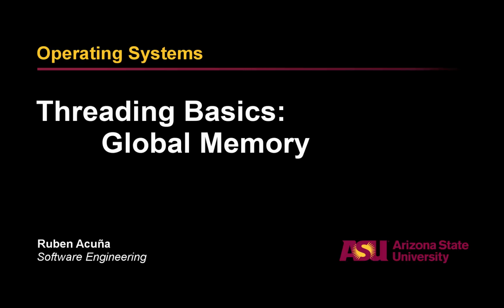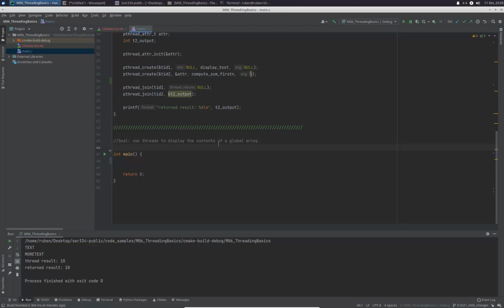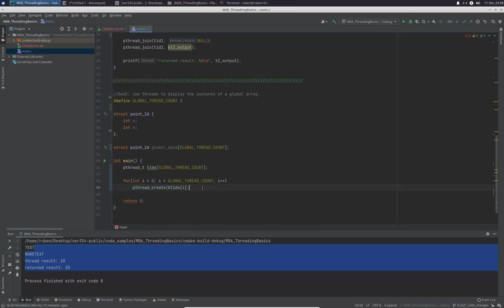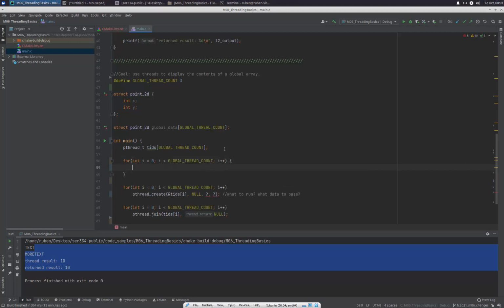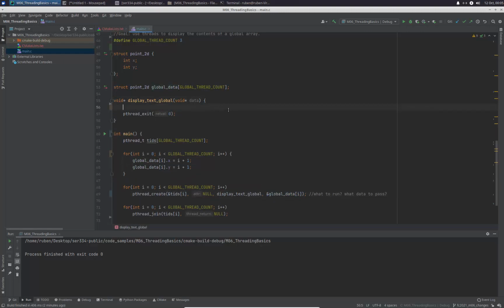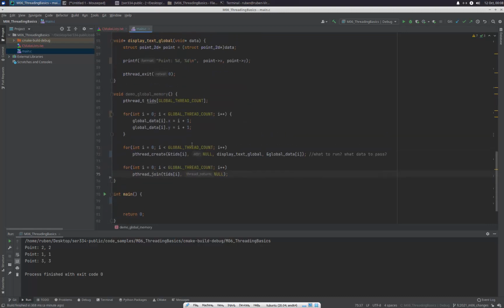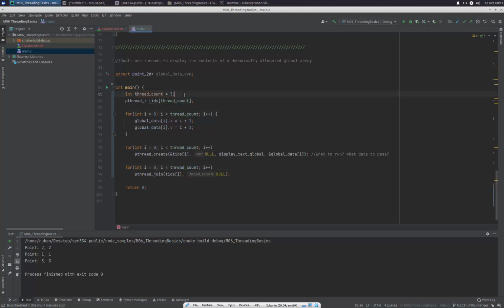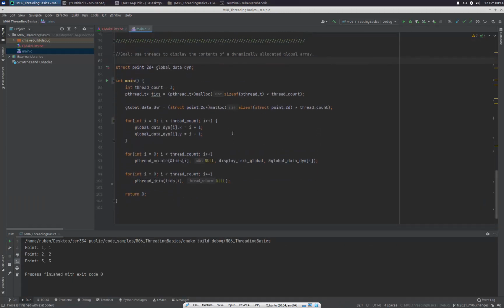[SER334] U06 Threading Basics (2/4): Global Memory